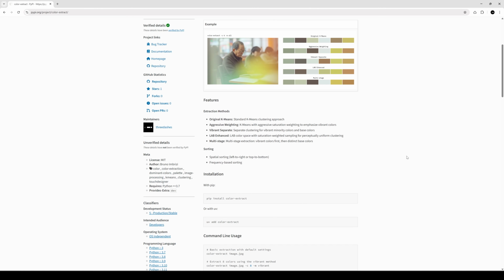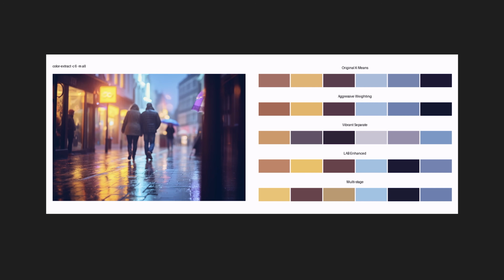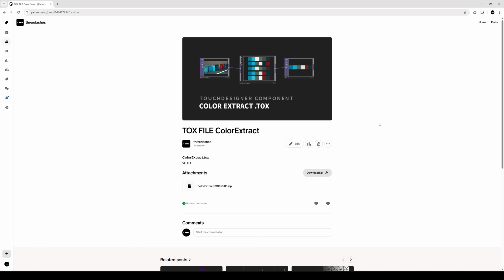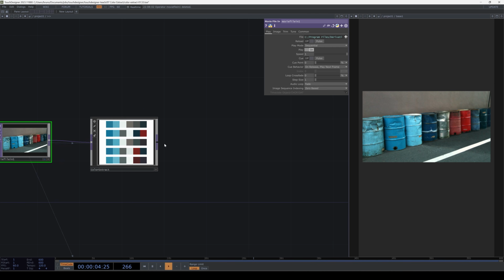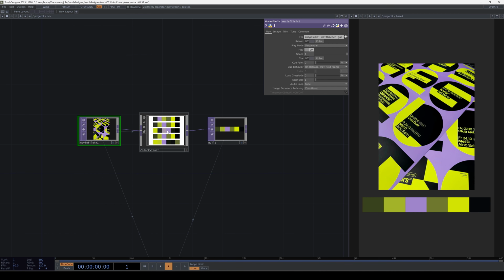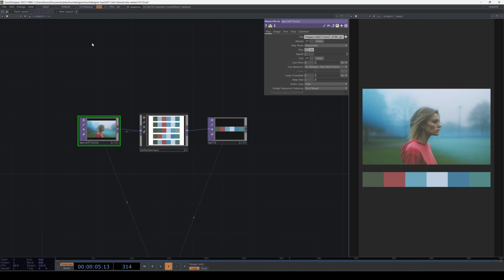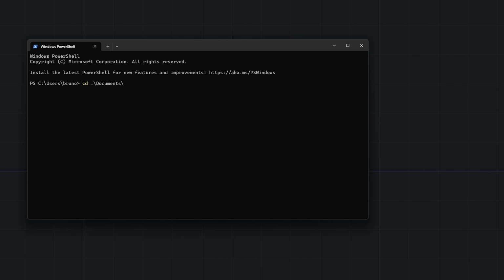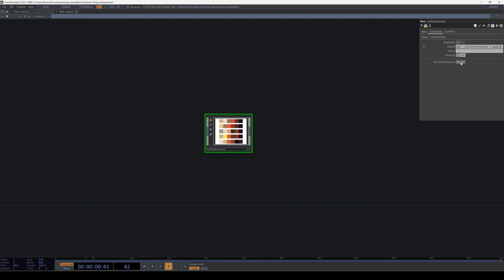TouchDesigner _07 Color Extract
A TouchDesigner component to extract colours from images using various K-Means clustering approaches.

Chapters:
00:00 - Intro
00:22 - What It Does
00:50 - A Similar Component
01:25 - Python Library
02:18 - Extraction Methods
03:24 - ColorExtract.tox
06:27 - Setup
08:22 - Outro

TouchDesigner 099 64-Bit Build 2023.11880